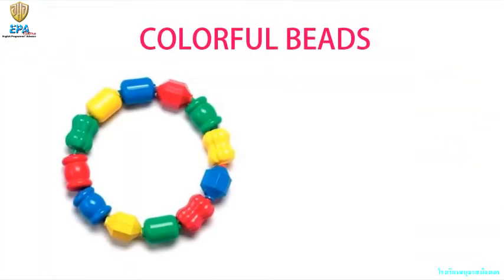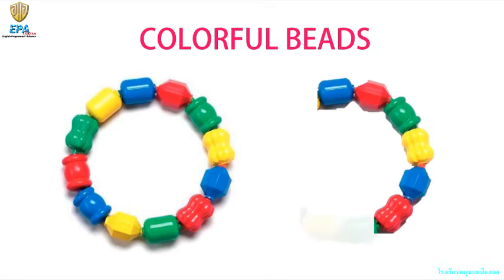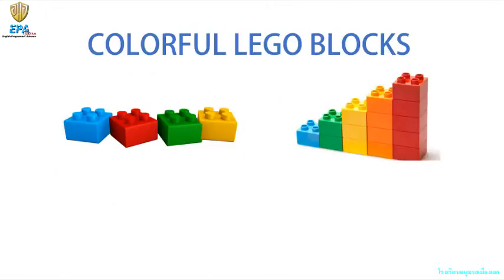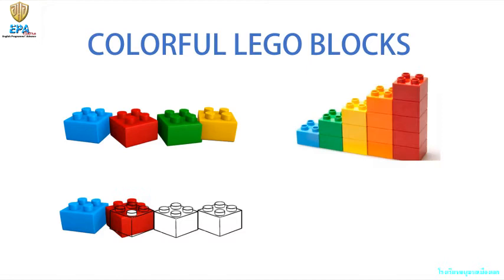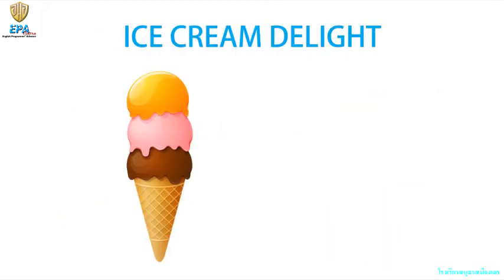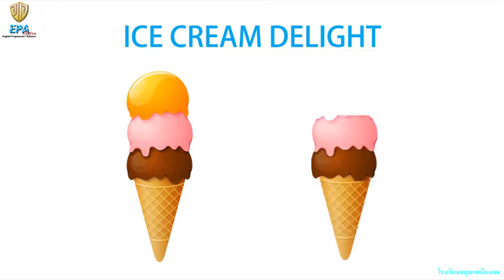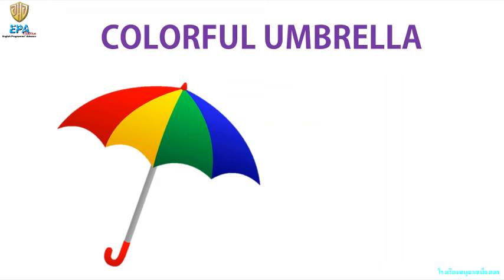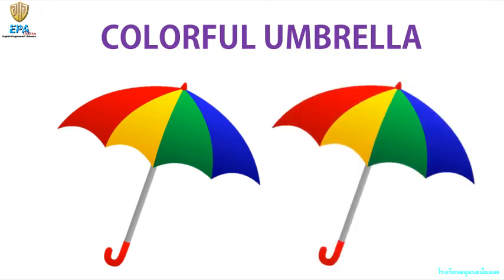MAK (K.1)(Term 2) 2. MATH (EP.35)